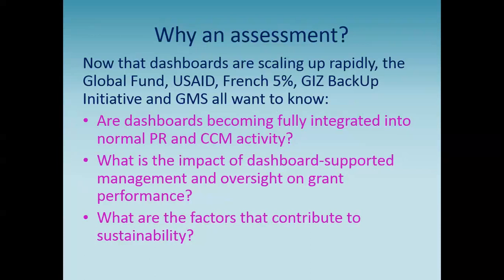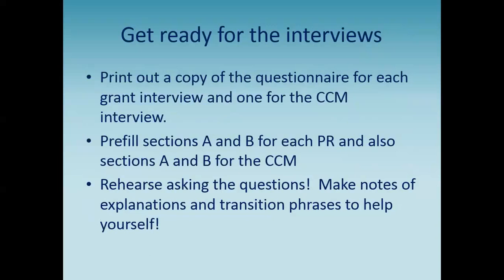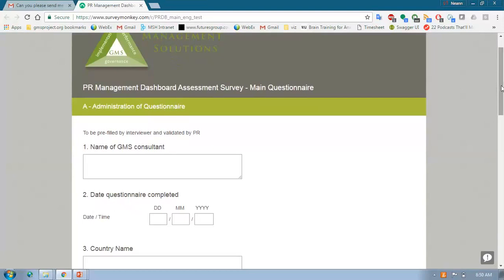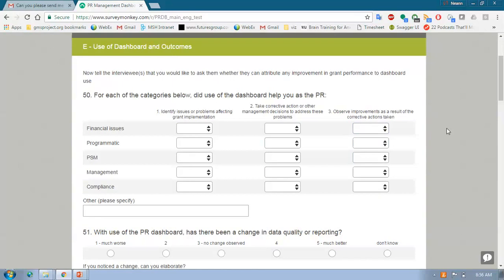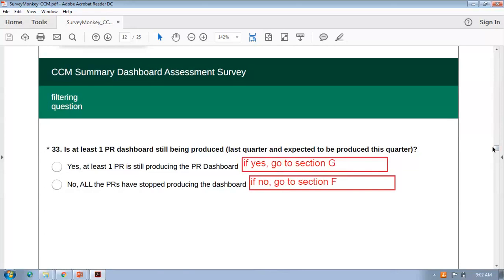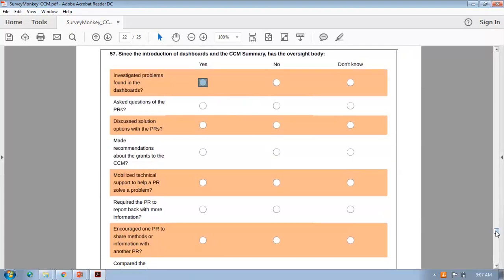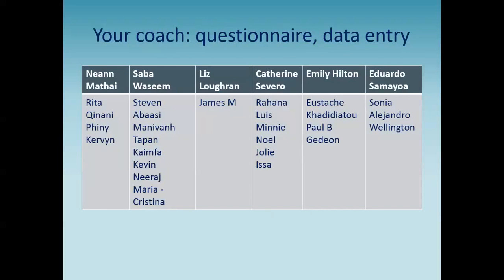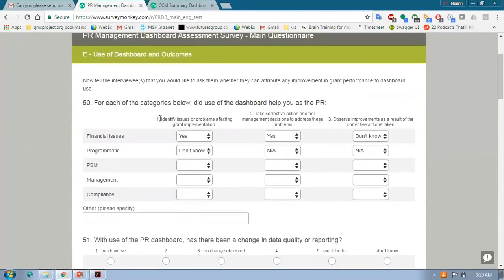PR Dashboard Assessment Webinar English